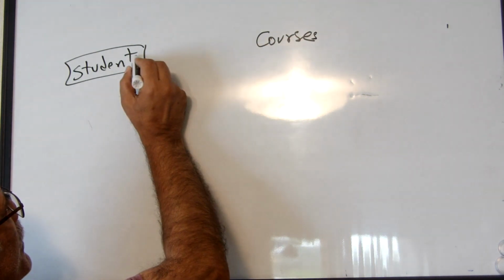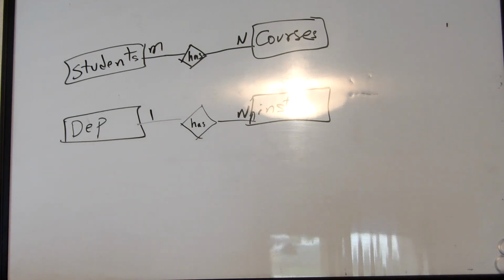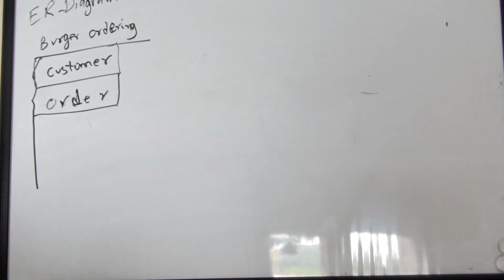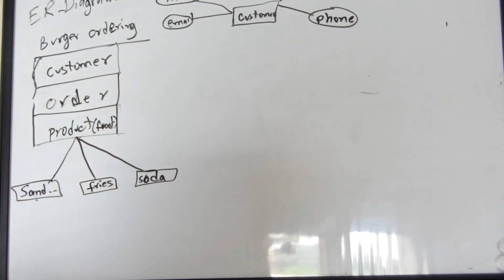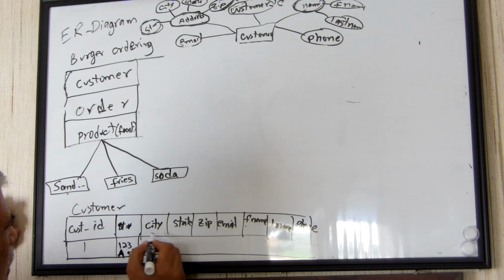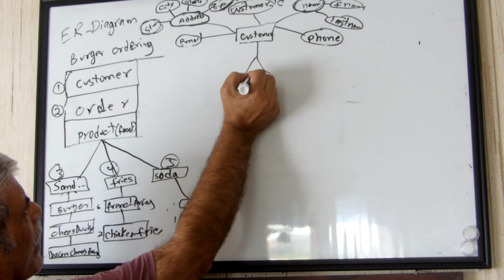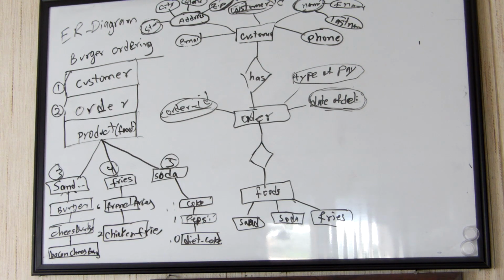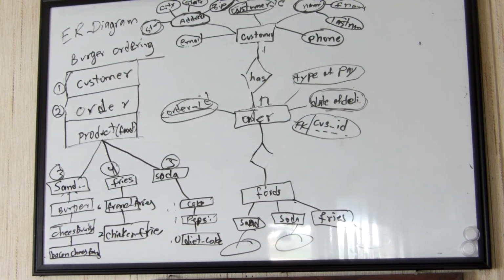SQL retrieve, store, update data cardinality V2